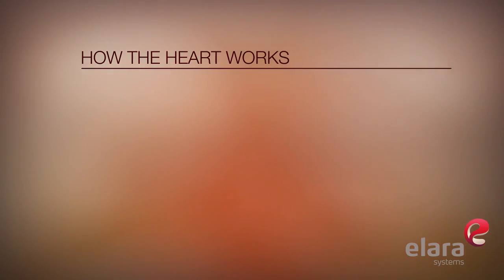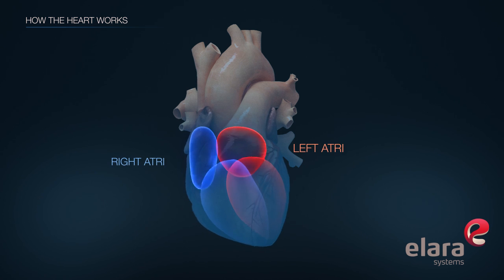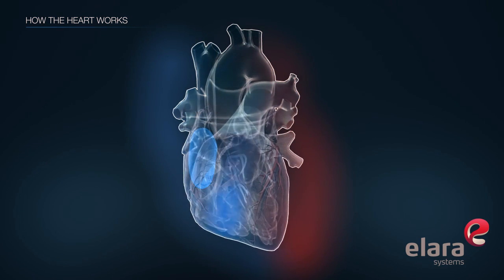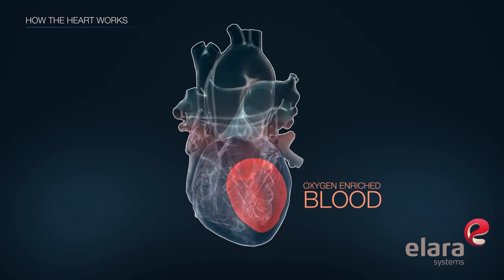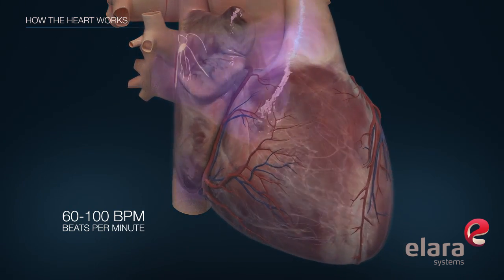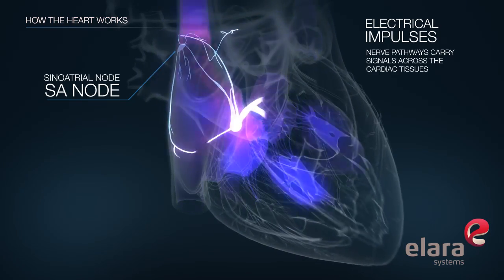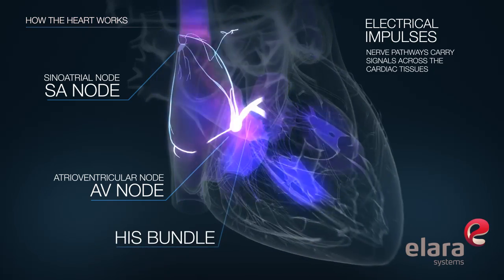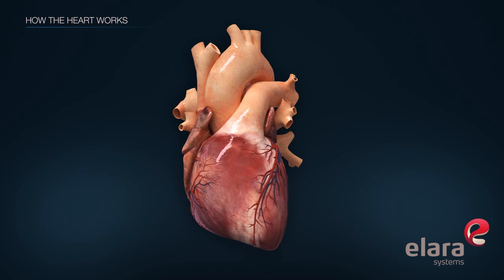Heart in 3D Animation: How the Heart Works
View this video to see the heart in 3D animation. We explain the basics and examine how the human heart works. Schedule a discovery call for your next project

Our team at Elara Systems is dedicated to crafting immersive experiences that captivate and engage audiences. to stay updated on our latest projects and collaborations. Let's bring your ideas to life with the power of XR and animation.